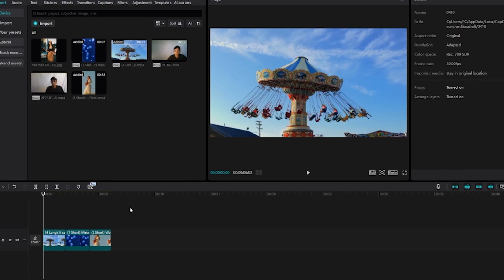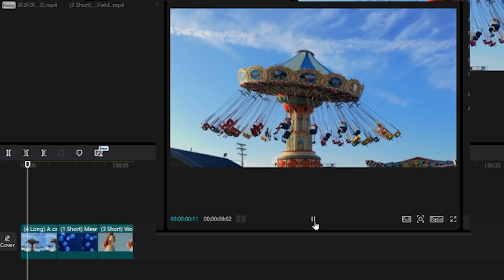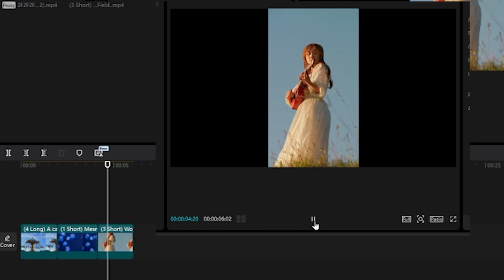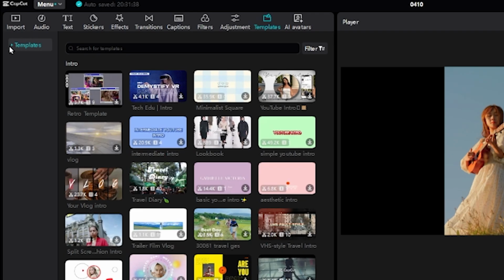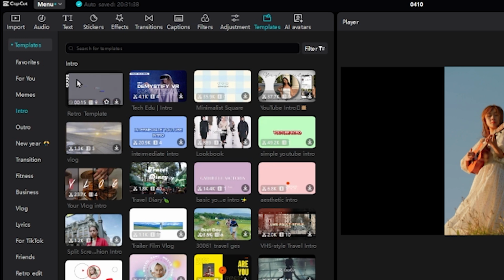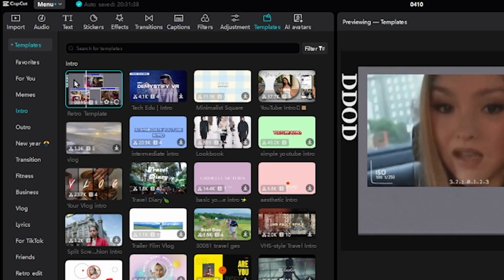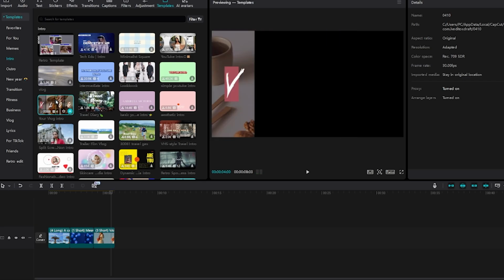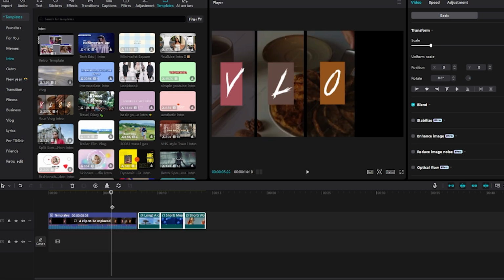How to Add intros Capcut PC (Step by Step Guide – Full Tutorial)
In todays tutorial we'll help you on how to add intros to footage in capcut pc software program for windows mac online completely for free fast tutorial!